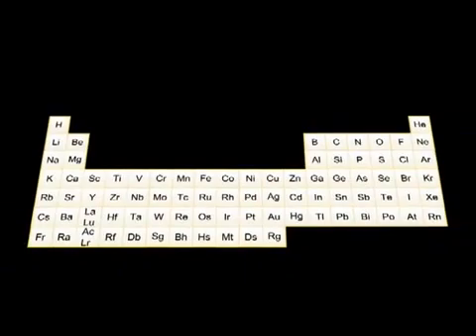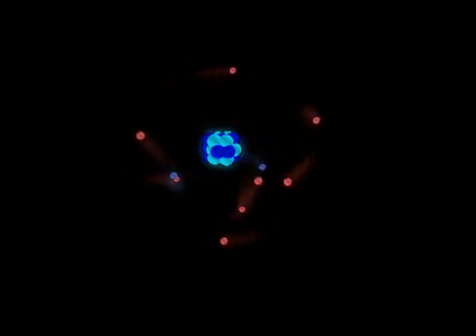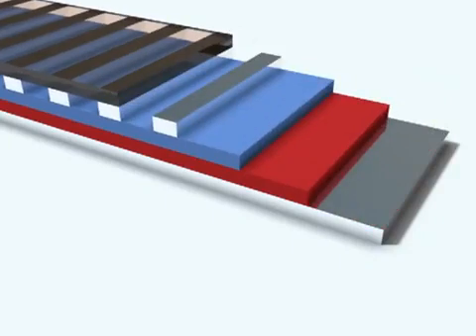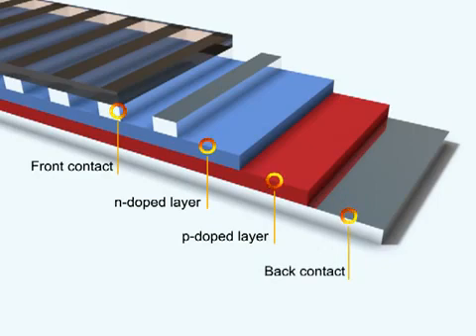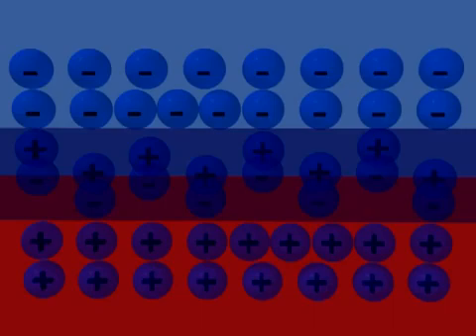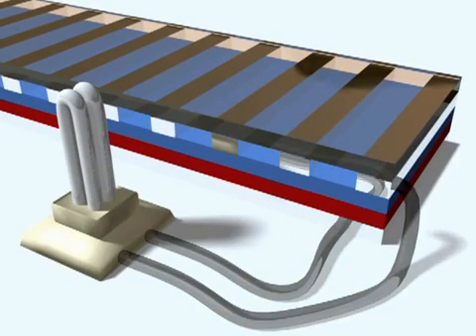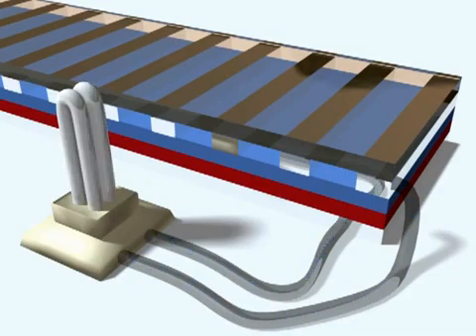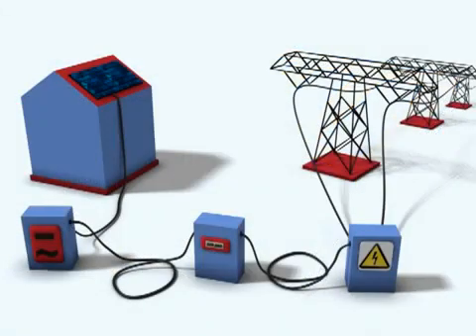Solar Photovoltaic effect 3D